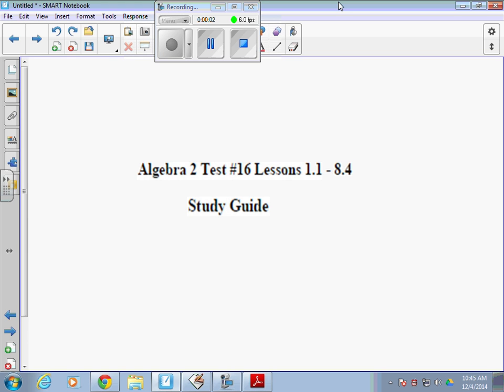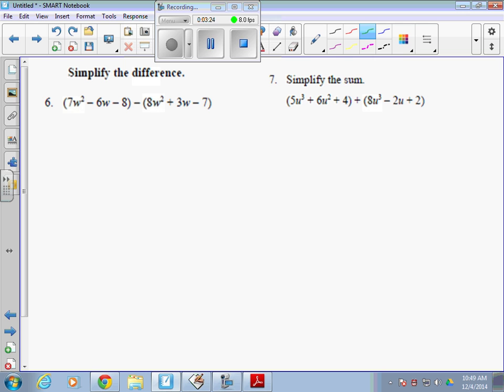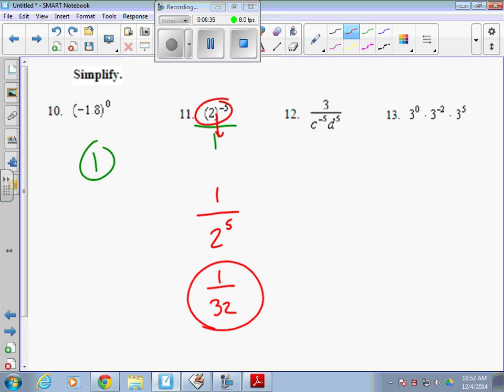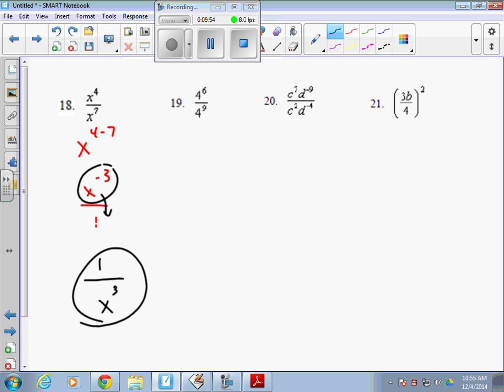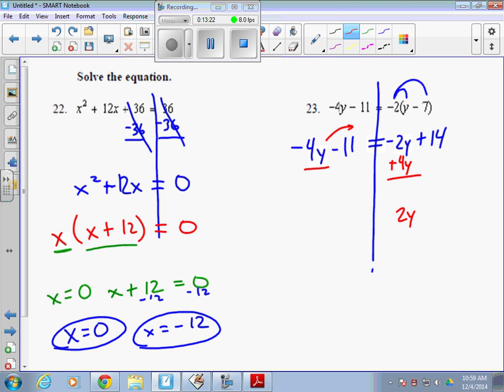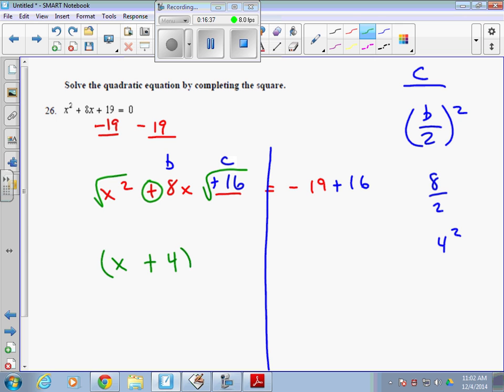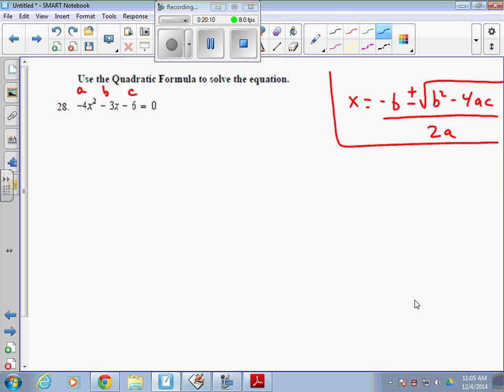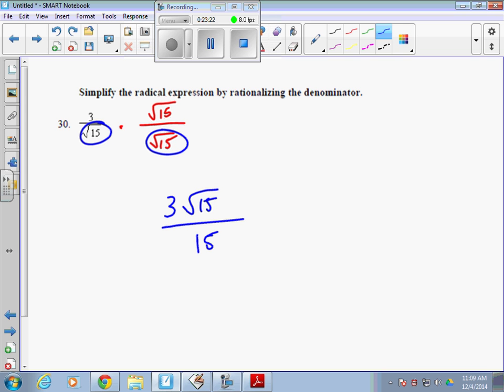Alg 2 Test 16 Study Guide